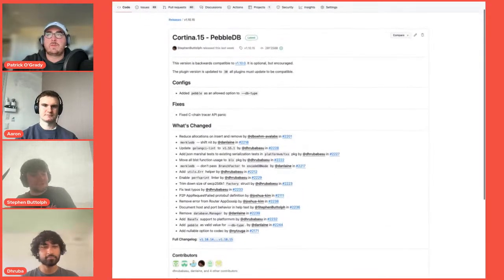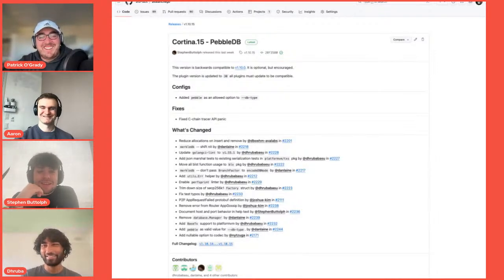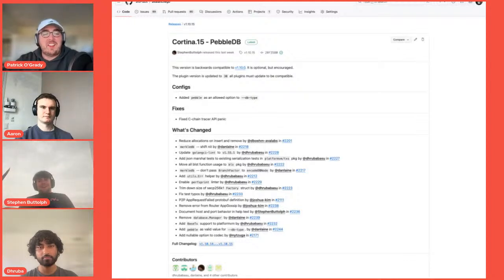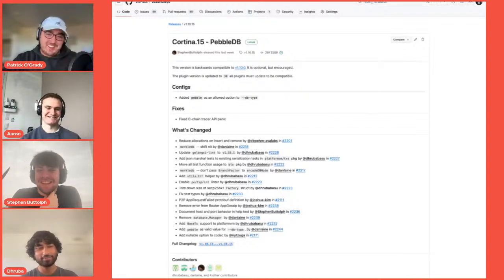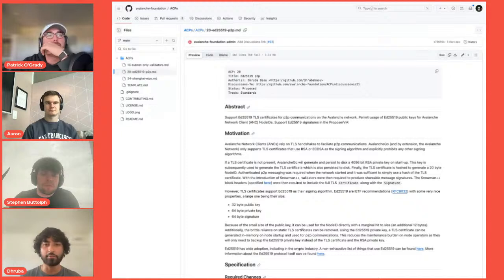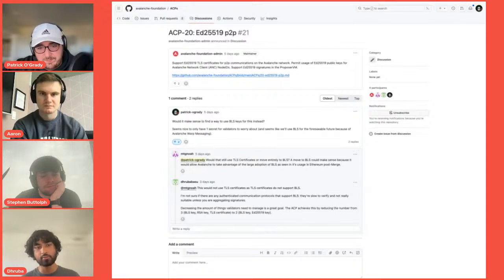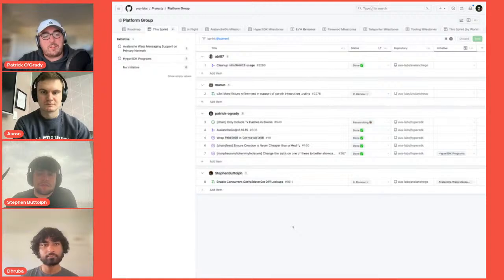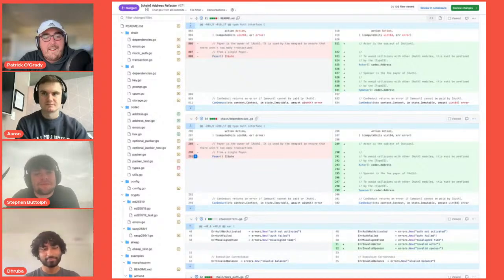Avalanche Developer Community Call: ACP-13, Cortina 15 and more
The November 8 Developer Community Call discusses Cortina 15, ACP-13, and more.

Make sure to follow @AvaxDevelopers on Twitter for your go-to resource for Avalanche platform and engineering updates, status updates of the network, developer community calls, developer webinars and all the tools you need to create without limits.